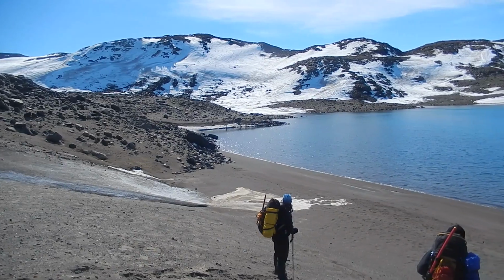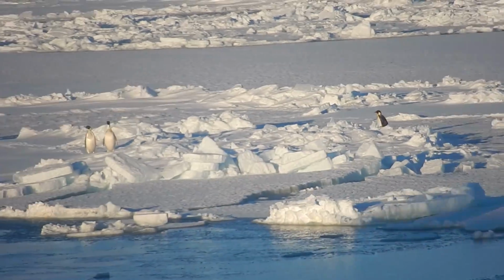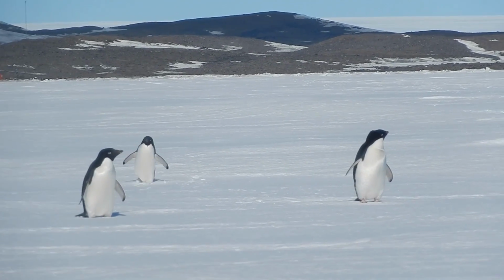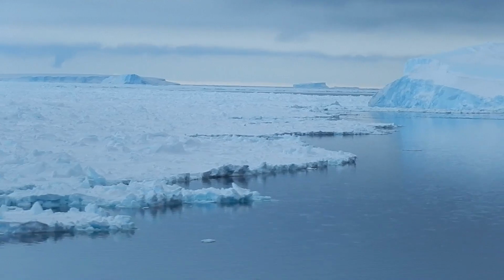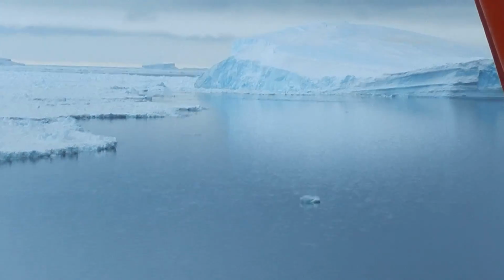'Weighing up' a key climate change question, Research to Reality, Apr 2014 | University of Tasmania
High above Earth, flying about 200km apart, are two satellites Professor Matt King likes to call a "wonderful set of scales".

Better known as the Gravity Recovery and Climate Experiment (GRACE) satellite mission, these "scales" are an integral part of the geodesy researcher's quest to reduce uncertainty about one of climate change science's key questions – how much do melting ice sheets contribute to the world's rising sea levels?